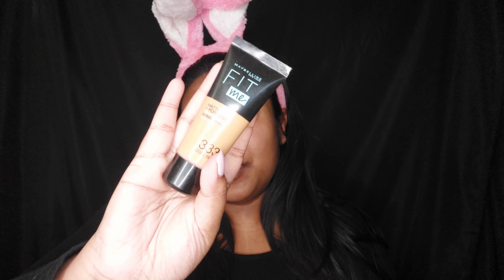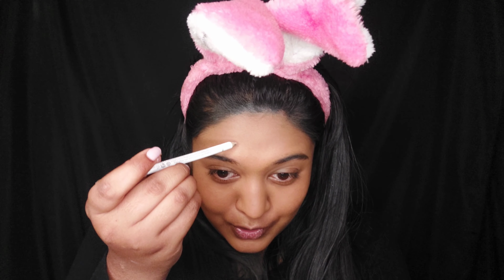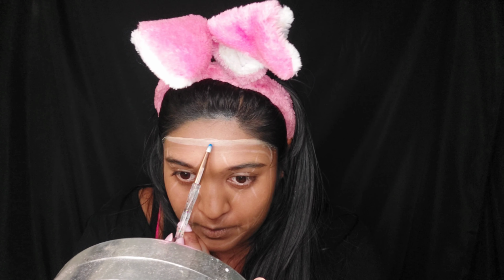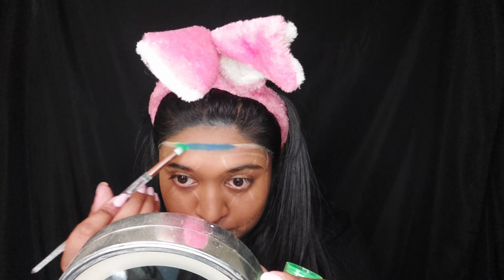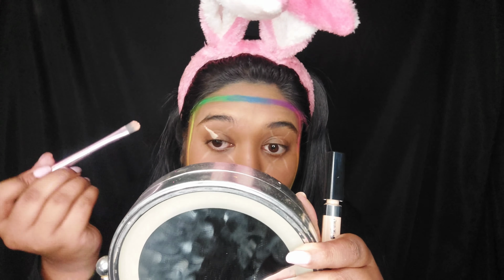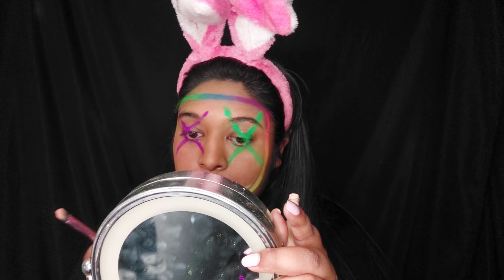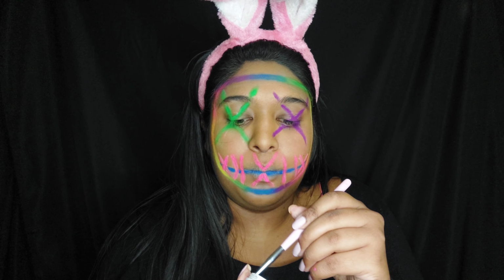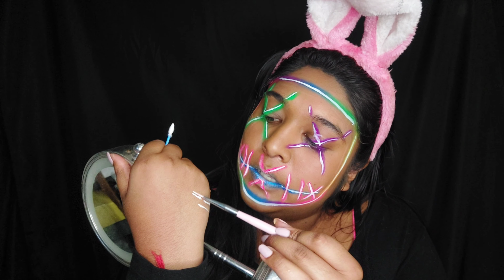Neon Halloween Makeup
A super fun vibey look for the halloween season

Products used:
-Baby skin primer by Maybelline, fitMe concealer in shade 20
Also available at Dischem and Clicks
-Revlon colorstay foundation for normal/dry skin
- Neon pigments by Omiyo Beauty (really affordable!)
- White eye pencil from Essence
Available at Dischem and Clicks